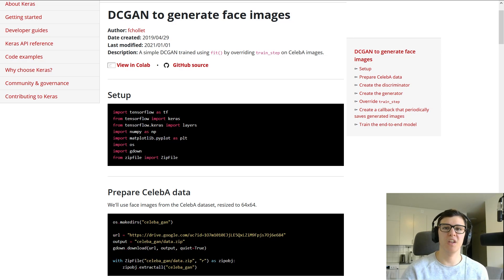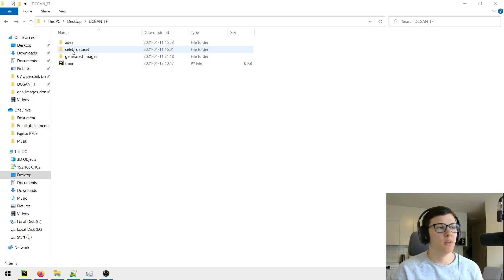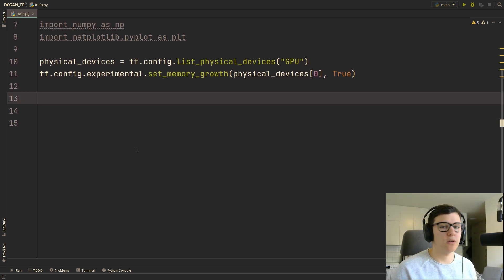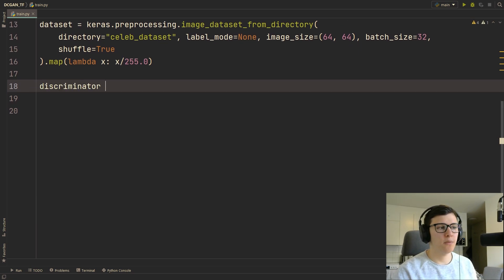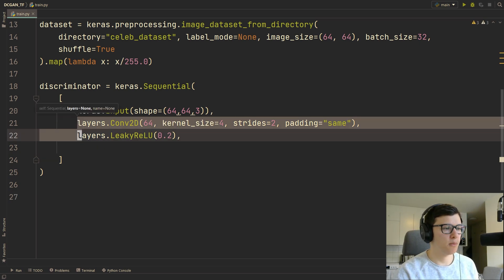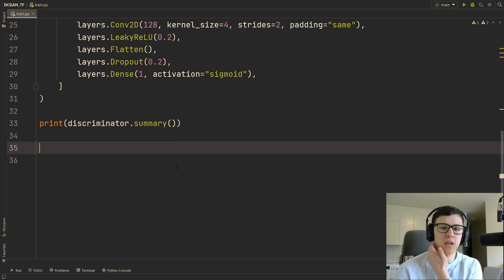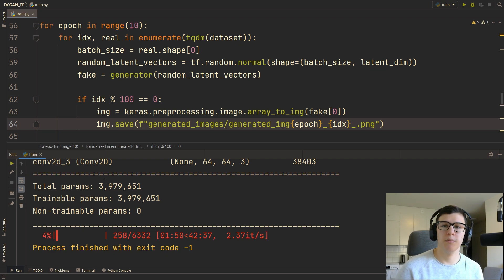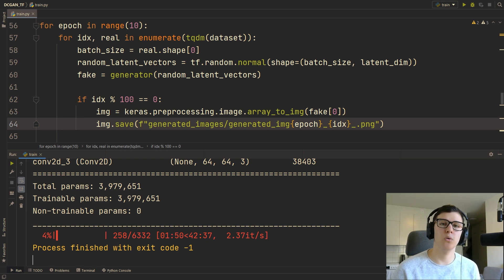TensorFlow DCGAN Tutorial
💻 My Deep Learning Setup and Recording Setup: